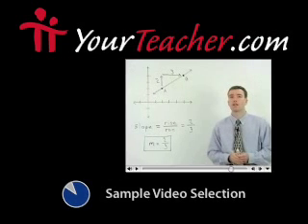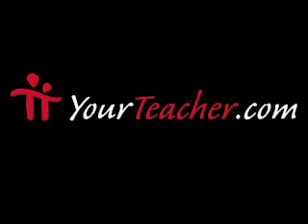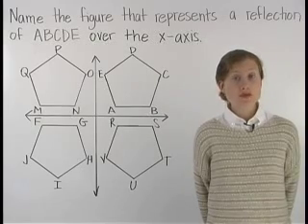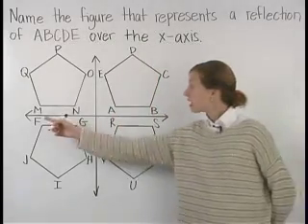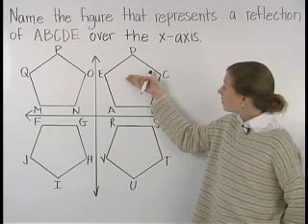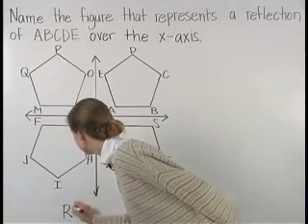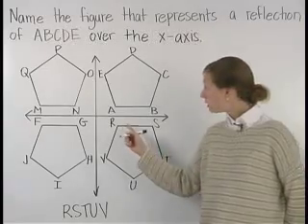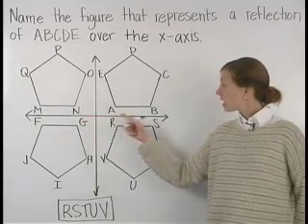Math Reflections - MathHelp.com - Pre Algebra Help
For a complete lesson on math reflections, go - 1000+ online math lessons featuring a personal math teacher inside every lesson! In this lesson, students learn that when a figure is flipped over a line to create a mirror image, the transformation is called a reflection. Students are then asked to identify the figure that represents a reflection of a given figure in the x-axis, the y-axis, or a given line on a coordinate system.